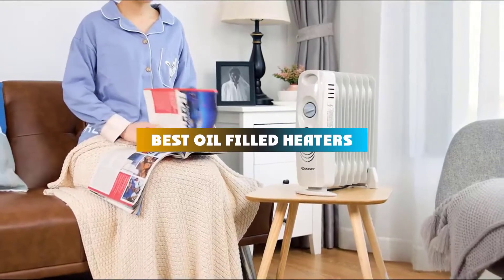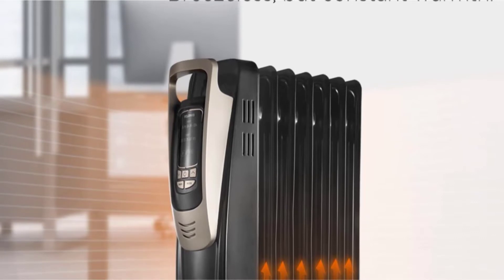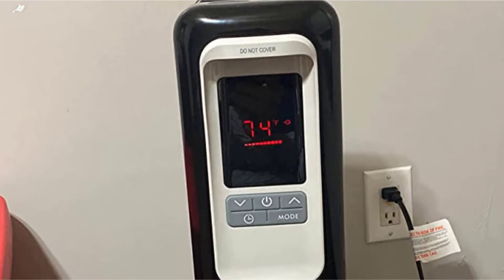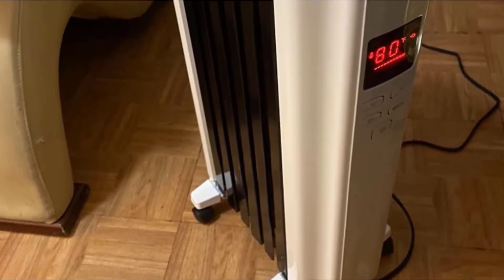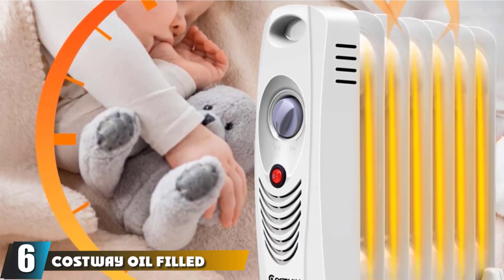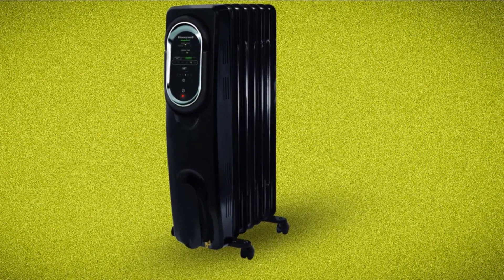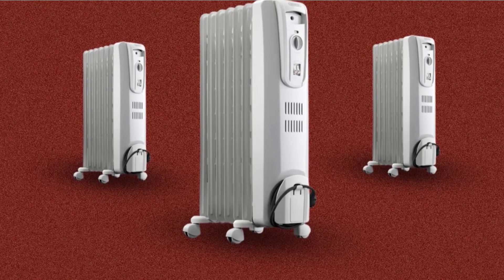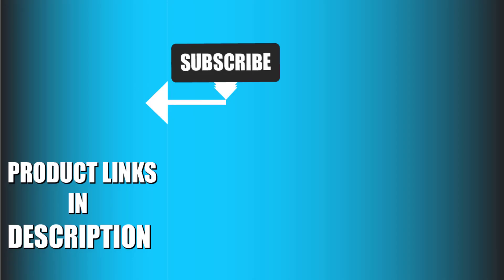Best Oil Filled Heaters In 2024 - Top 10 Oil Filled Heater Review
Links to the Best Oil Filled Heater we listed in today's Oil Filled Heater Review video & Buying Guide:

Top 10 Oil Filled Heater' List:

1 . Pelonis Oil Filled Radiator Heaters
2 . Comfort Zone Oil-Filled Electric Radiator Heater
3 . Aireplus 1500W Oil Filled Radiator Electric Heater
4 . KopBeau Oil Filled Radiator Heater
5 . Kismile Oil-Filled Radiator Heater
6 . Costway Oil Filled Radiator Heater
7 . Honeywell HZ-789 Oil Filled Radiator Electric Heater
8 . DeLonghi Oil-Filled Radiator Space Heater
9 . De’Longhi Oil-Filled Radiator
10 . AigostarPangpang Oil Filled Electric Heater

 In this video, we have gathered the Best Oil Filled Heater on the market today, so your fishing adventure will be much more thrilling. After extensive research, considering all types of consumers, we made this list based on our opinions and ranked them based on quality, durability, brand reputation, and other important things. So, without worrying a bit, get the best Oil Filled Heater GPS right now.